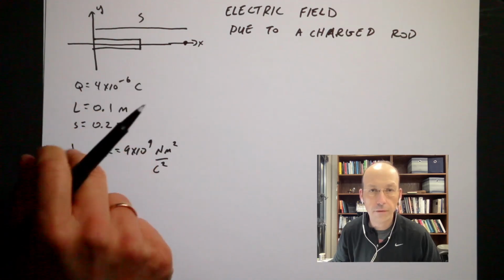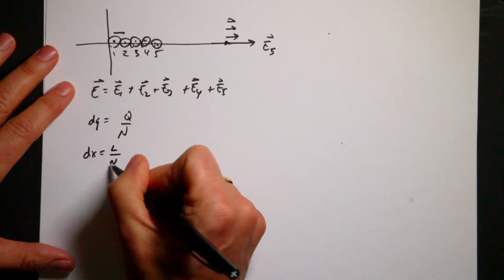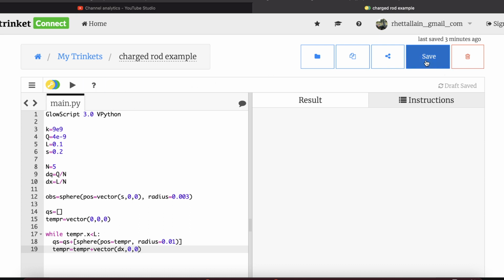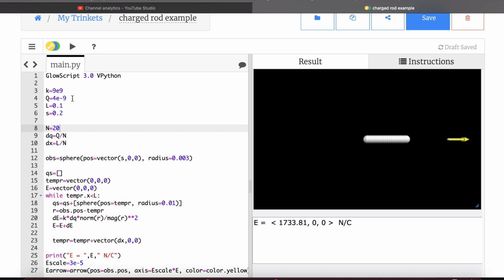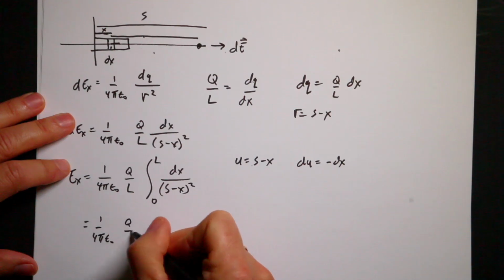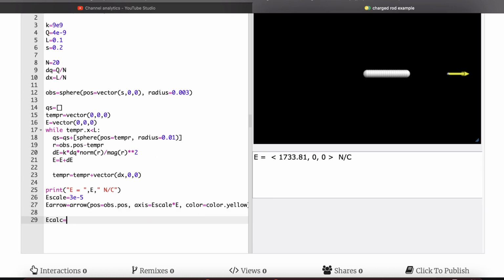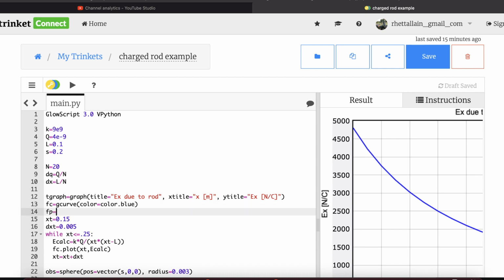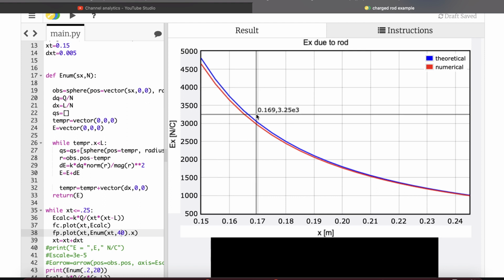Two Ways to Find the Electric Field due to a Charged Rod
A charged rod is on the x-axis with a length of 0.1 meters and a charge of 4nC.  What is the electric field at a location of x = 0.2 meters?

In this video, I find this electric field both with a numerical calculation (in python) and using calculus.